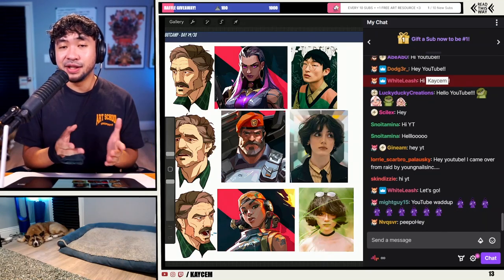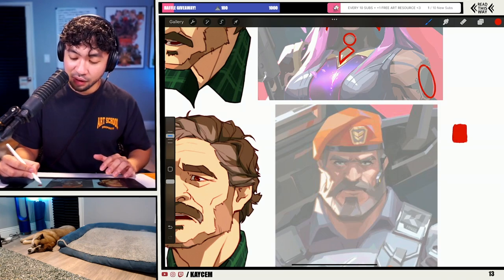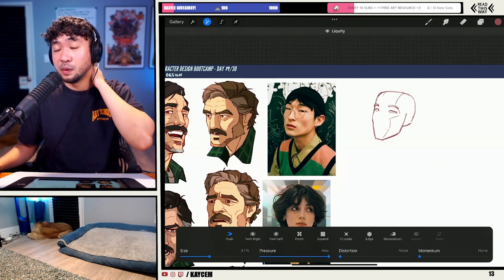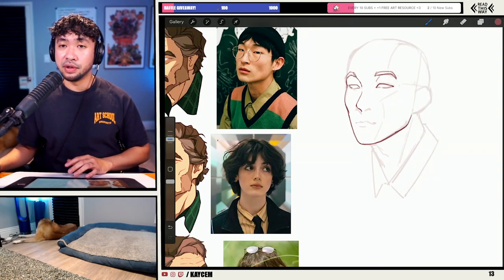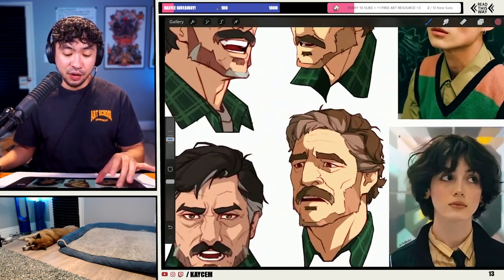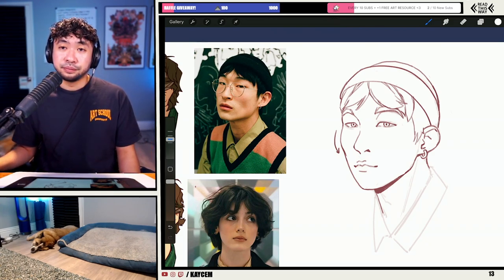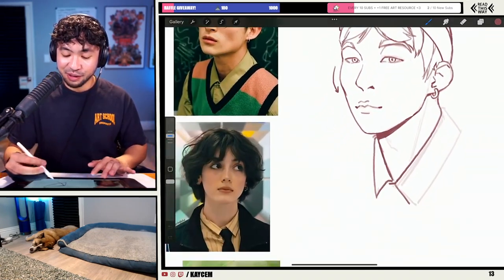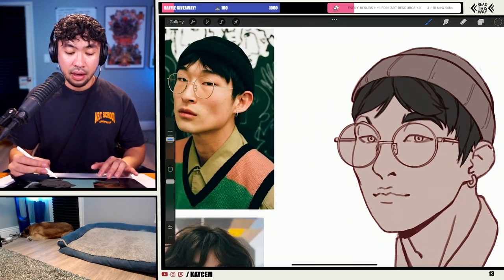the EASIEST way to Stylize your characters! | Full Drawing Tutorial - Art Bootcamp #29/30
Hey! 👋 I'm a Fulltime artist working for the animation studio that made Castlevania and I also teach Anatomy, Gesture, Perspective and more on Twitch!

If you enjoyed this video, come check out my livestreams every M/Tu/Thu/Sat for additional resources and fun drawing sessions!

▼ Timestamps ▼
00:00 intro
02:08 master studies
11:56 study 1: basic shapes
21:10 study 1: lineart
58:16 study 1: shading + color
1:05:39 study 2: basic shapes
01:11:35 study 2: lineart
02:02:02 study 3: basic shapes
02:12:51 study 3: lineart
02:41:57 study 3: color